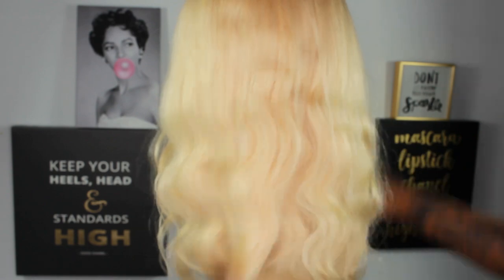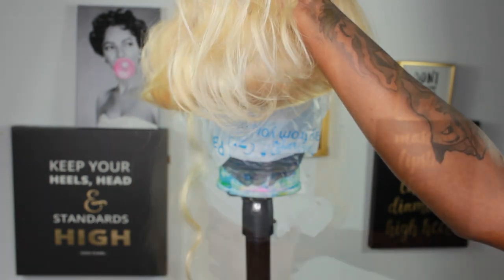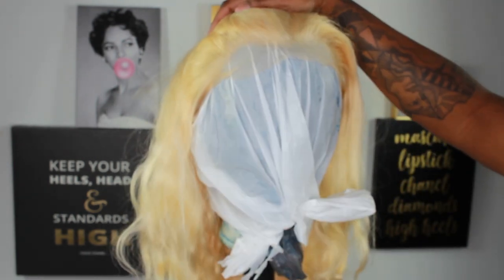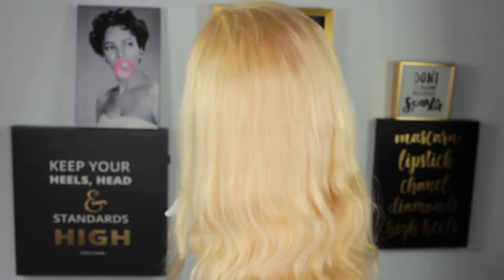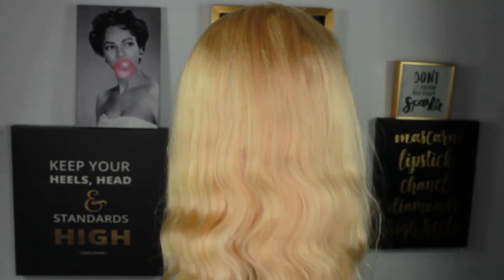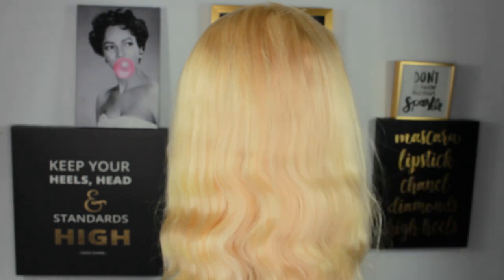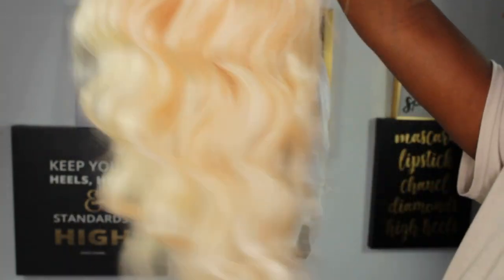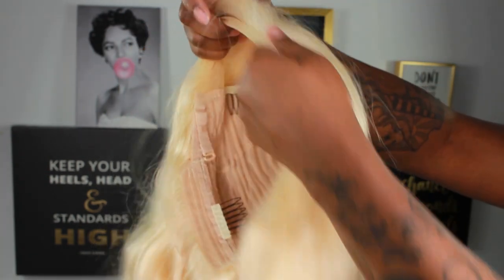Aliexpress Blonde Wig Reivew: Ali Pearl Review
Hello Fam,

In this video I am doing a wig reivew. I bought this with my own money. I got this wig from AliPearl on Aliexpress.

I forgot to say that shipping was fast. Processing took about a week but shipping took about 3 days. The vendor representative (Bell hua) did very good with communication from the time it was shipped and even after I received the hair.

wig is 20 in and 180% density